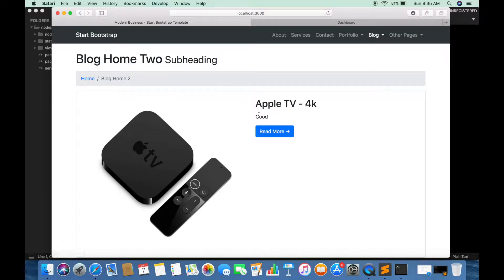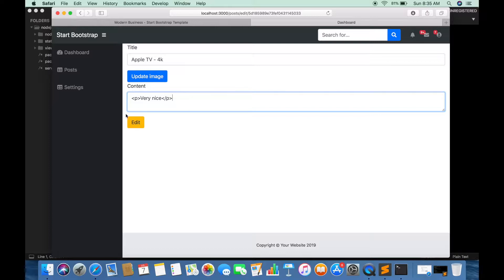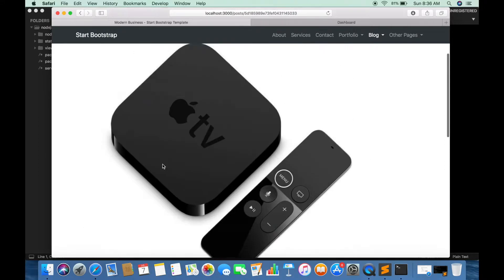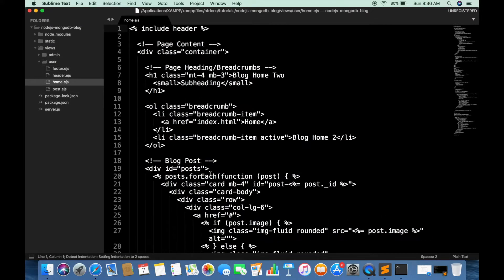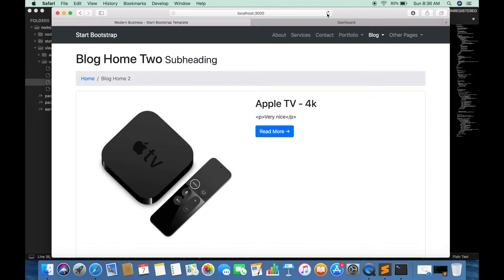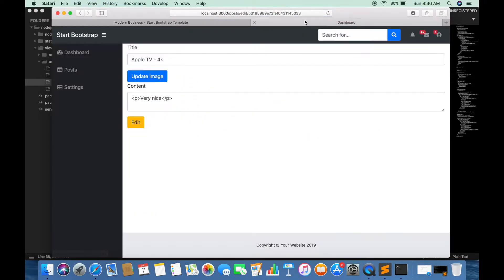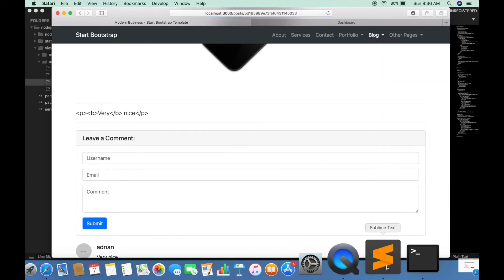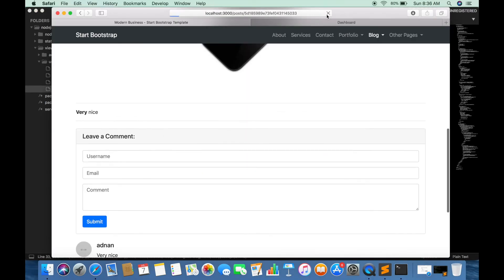21. Render HTML Tags - Create a Blog in Node JS and Mongo DB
Render HTML Tags - Create a Blog in Node JS and Mongo DB